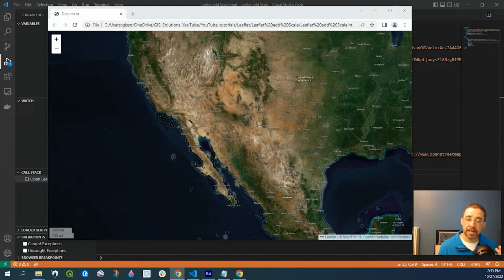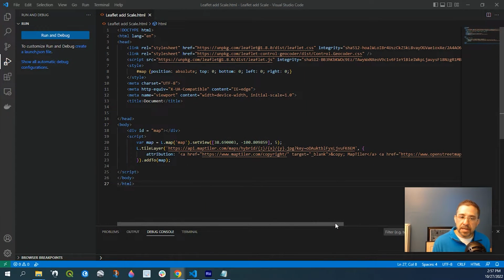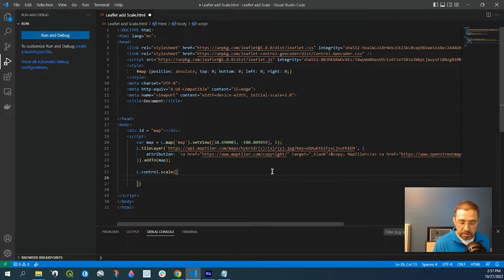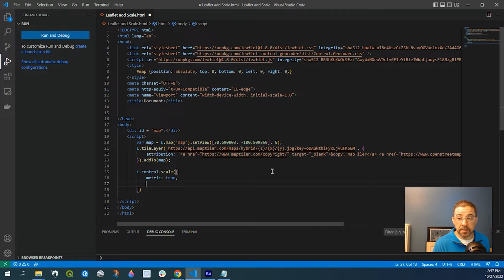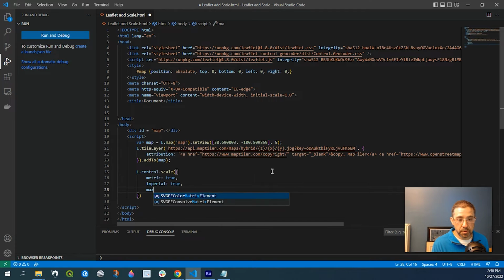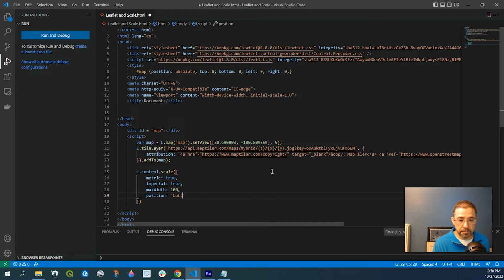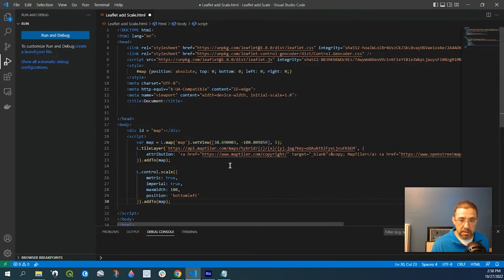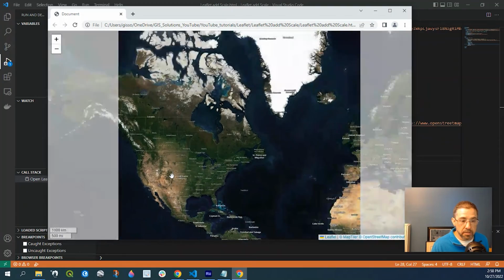Adding a Scale Bar in Leaflet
In this tutorial, I'll demonstrate how to add a simple scale bar in your Leaflet webmap.

I'm using a very basic webmap and the link to create a similar map can be found